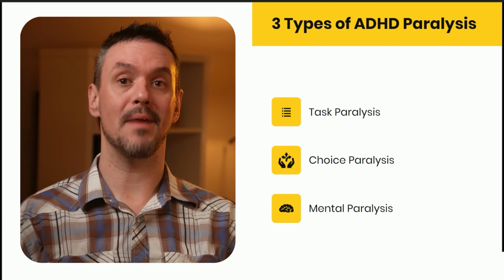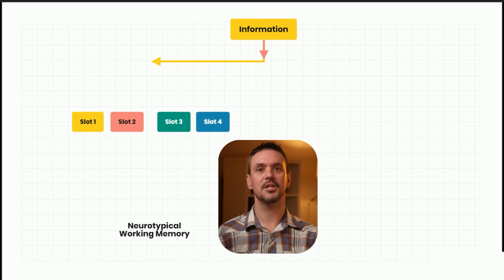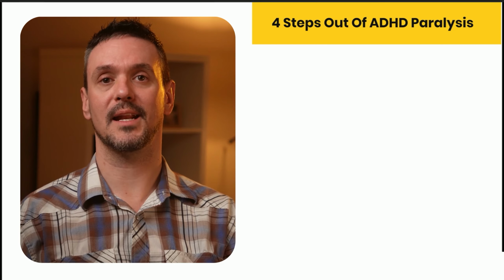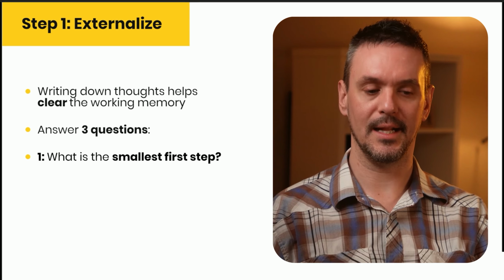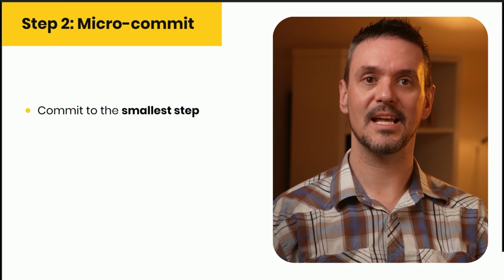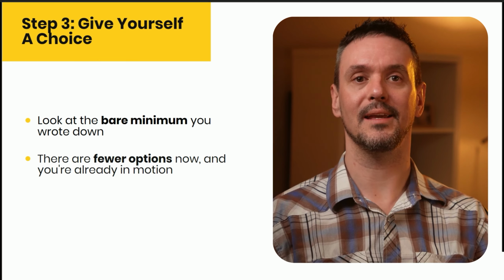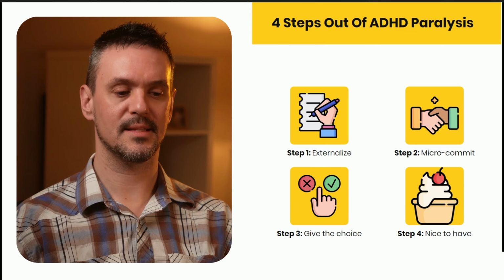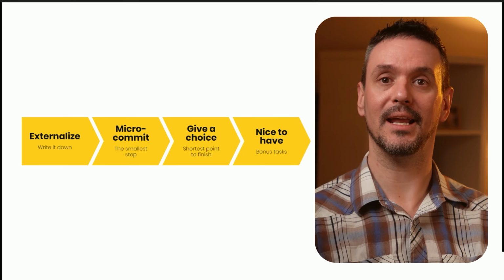Escape The ADHD Paralysis Trap | 4 Steps To Take Control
In this video, I am going to talk about...
- What ADHD paralysis is
- The three main types of ADHD paralysis
- The four step framework to overcome ADHD paralysis

Chapter Titles with Timestamps:
00:00 - Introduction
00:35 - Understanding ADHD Paralysis
01:55 - The Role of Working Memory in ADHD
03:31 - The Four-Step Framework to Overcome ADHD Paralysis
04:00 - Step One: Externalize
06:35 - Step Two: Microcommit
07:28 - Step Three: Give a Choice
09:58 - Step Four: The Nice to Have